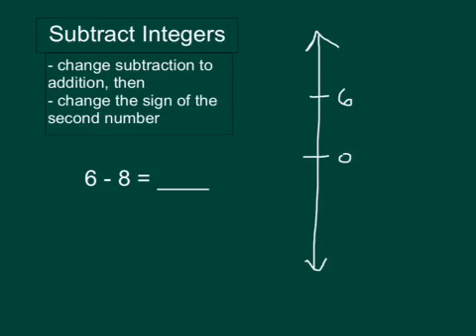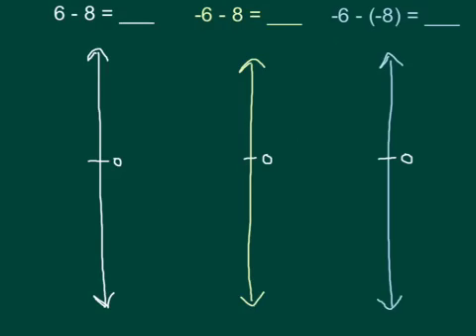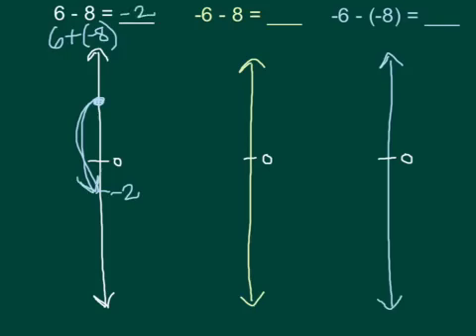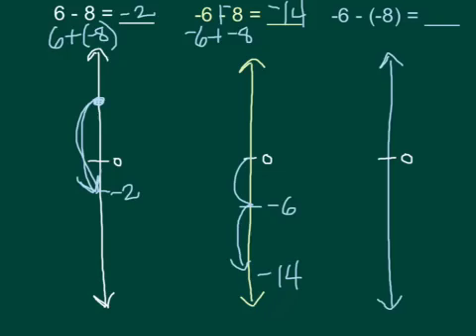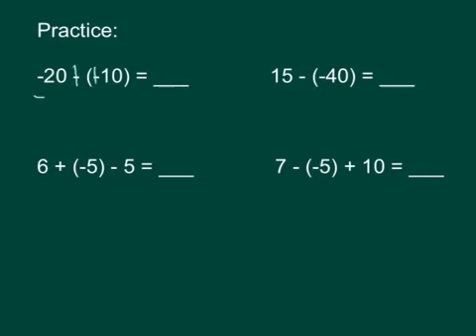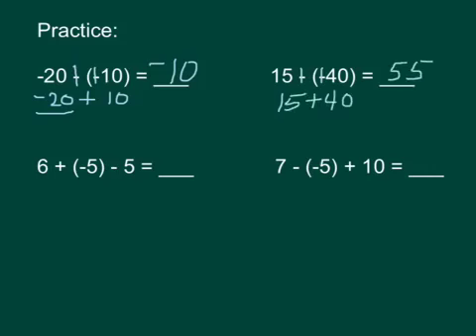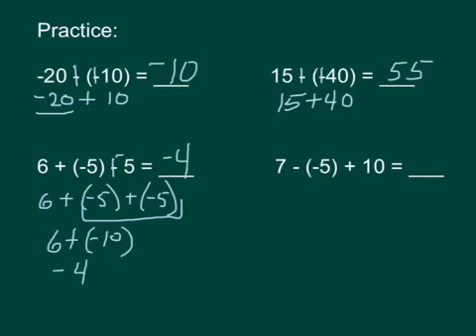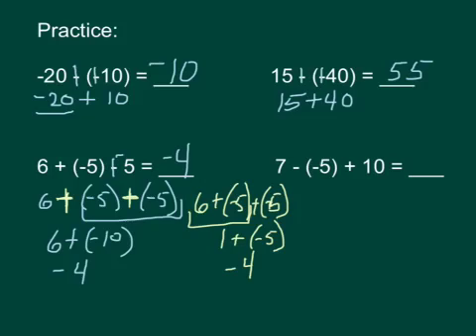Integers - Subtracting Integers